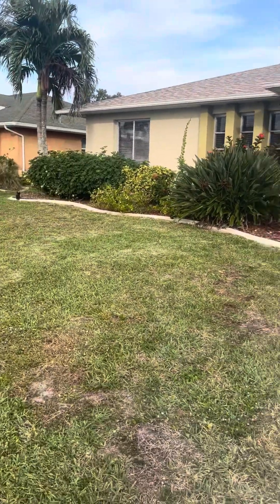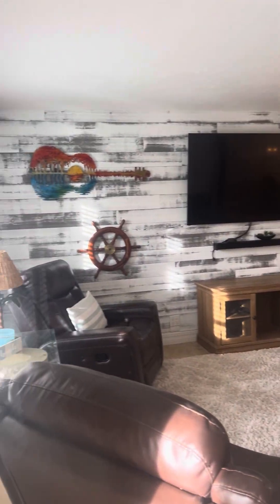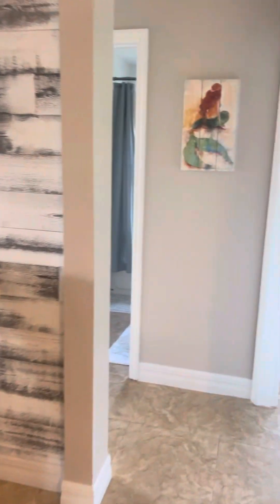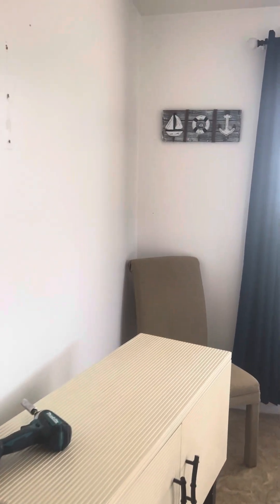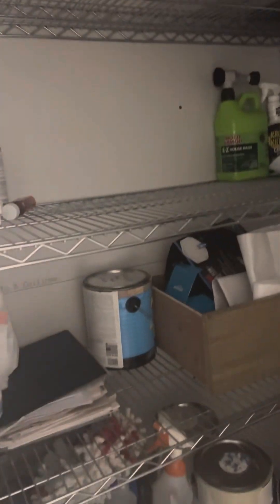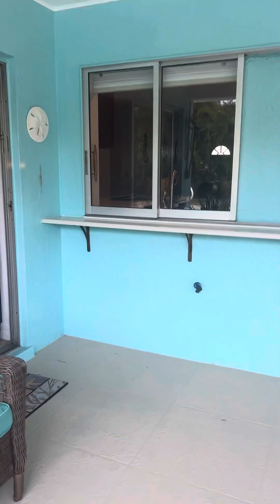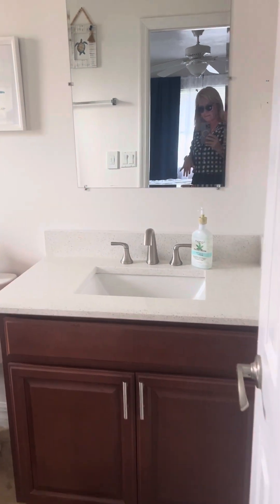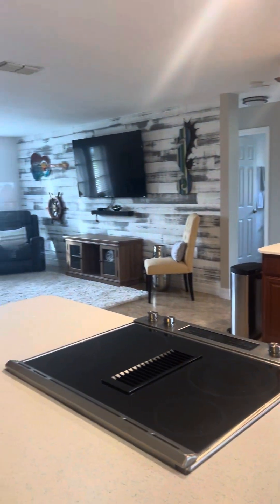5249 SW 20th Ave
Cape Coral pool home -turnkey awesome location